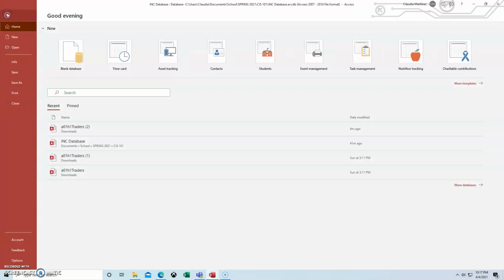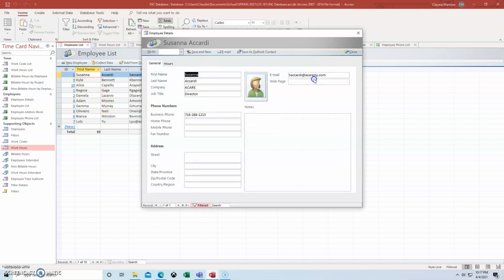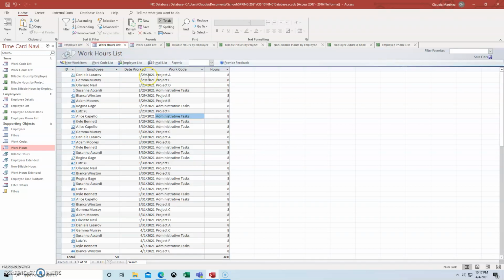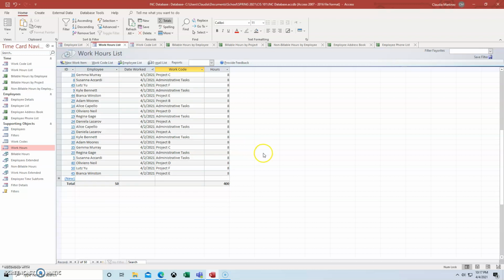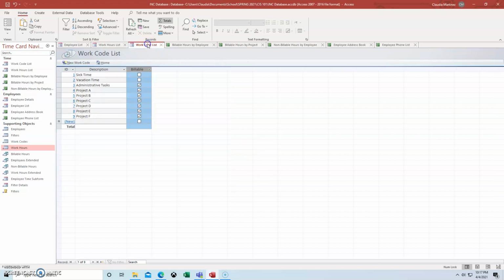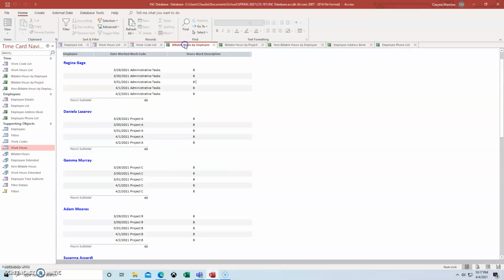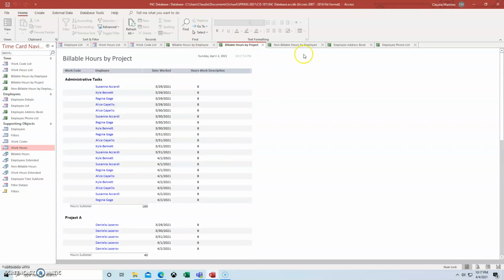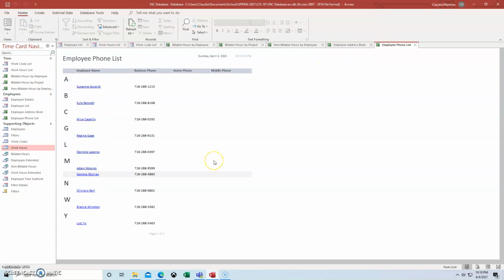CREATION OF A DATABASE